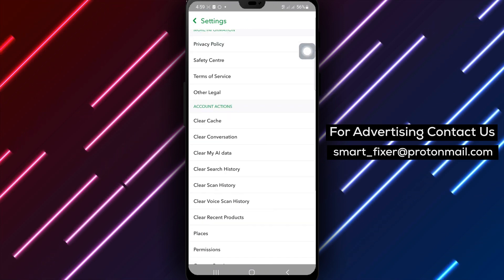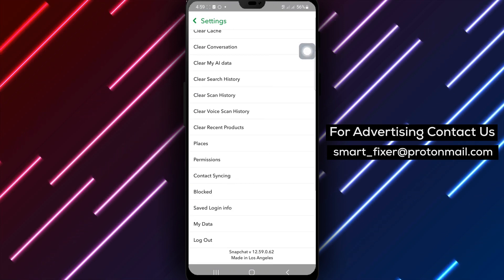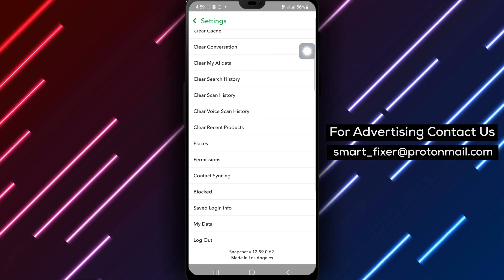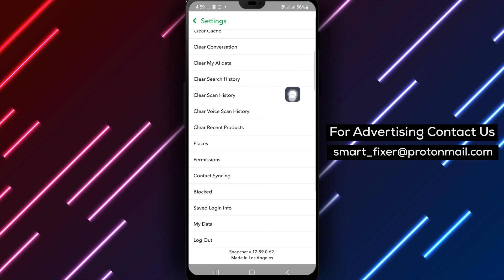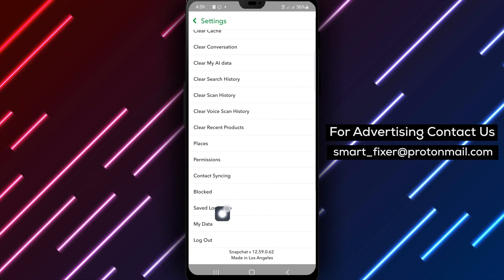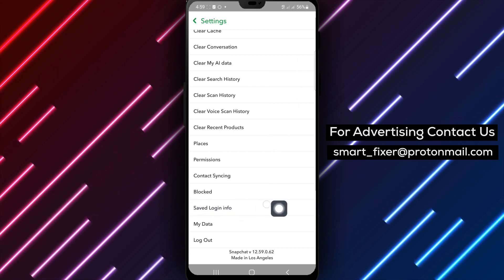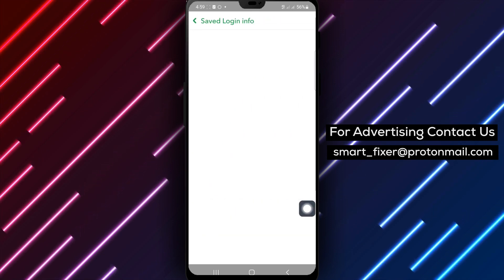How To Know Where You're Logged In In Snapchat - Full Guide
Discover how to easily find out where you're logged-in on Snapchat with our comprehensive tutorial. In this video, we provide a step-by-step guide on locating the devices where you previously logged in and saved your login information. Follow these steps to gain insights into your Snapchat login sessions and ensure the security of your account.

Steps:

1. Open Snapchat.
2. Tap on the account icon from the top right corner and tap on the gear icon.
3. Scroll down to "Saved Login Info."
4. The devices listed are the devices where you previously logged in and saved your login information.

By following these steps, you can easily know where you're logged-in on Snapchat and view a list of devices associated with your account.